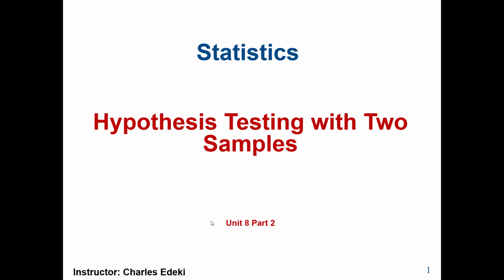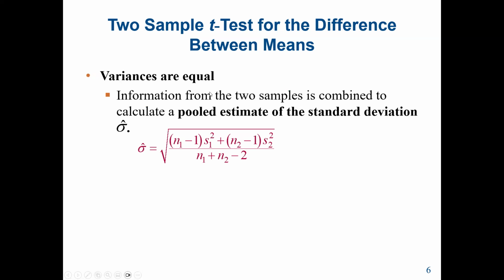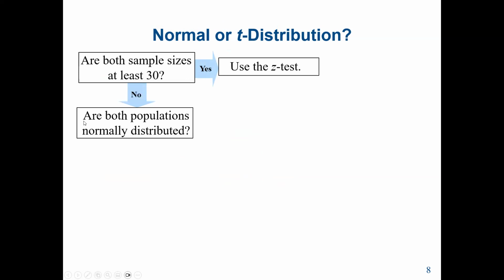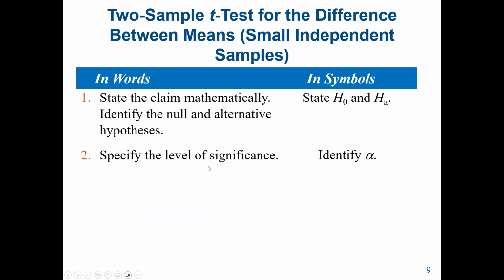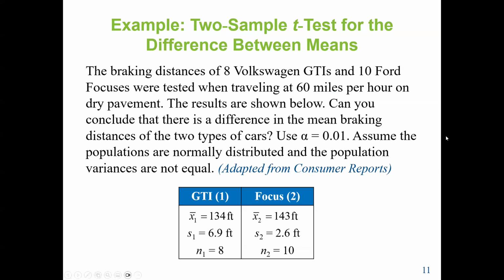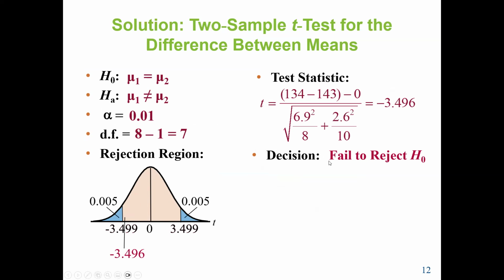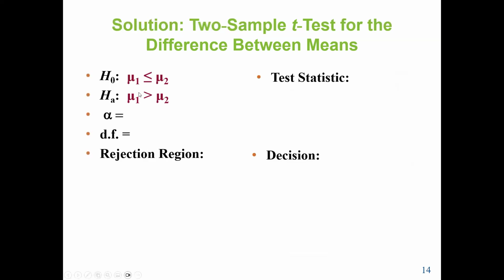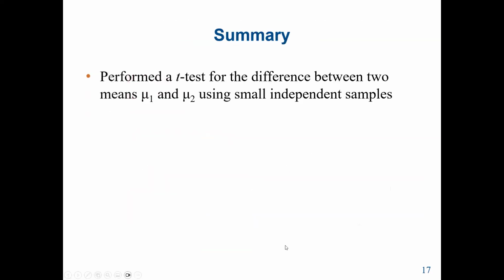Statistics: Perform t-test for the difference between two means μ1 and μ2, small independent samples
Testing the Difference Between Means (Small Independent Samples)
Hypothesis Testing with Two Samples
Perform a t-test for the difference between two means μ1 and μ2 using small independent samples